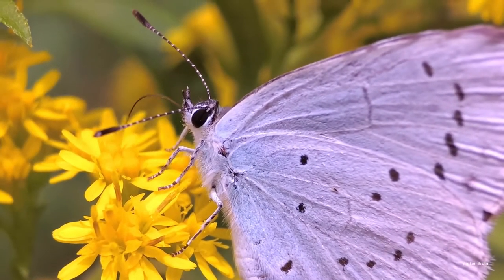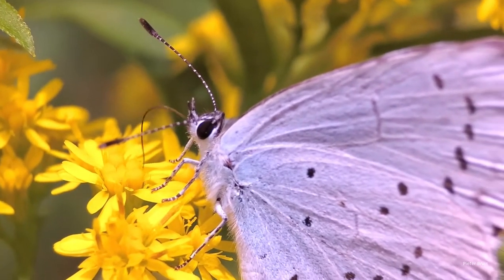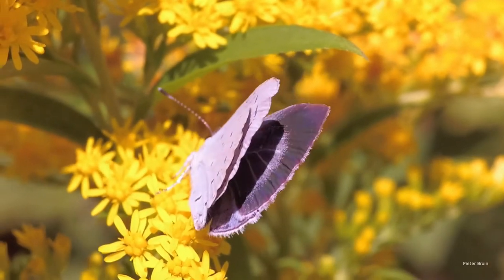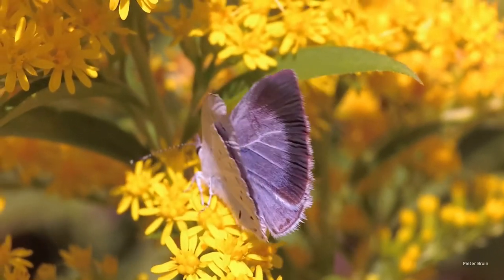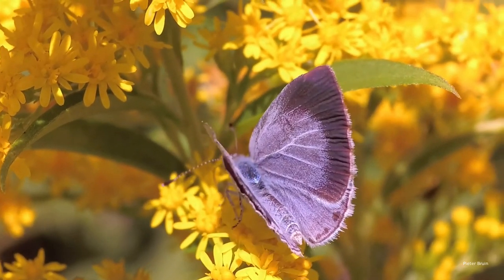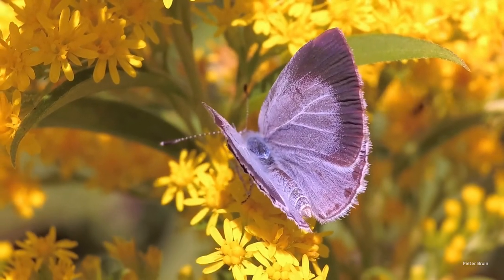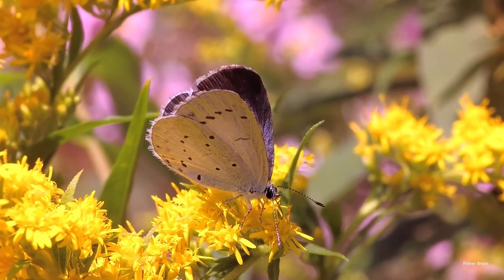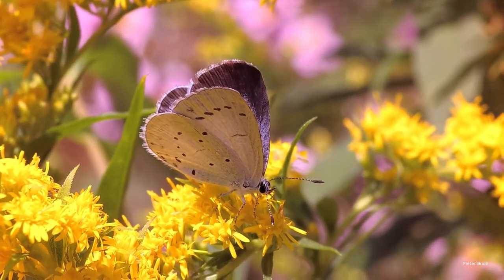A female Holly Blue butterfly (Celastrina argiolus) on Goldenrod (Solidago)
The holly blue is a small butterfly, native to much of the Northern Hemisphere, that emerges in early spring, well before other blues. Holly Blues can be seen flying around bushes and trees, in parks, gardens and hedgerows, where each year's first generation often congregates around holly, in spring, and it's second around ivy, in late summer. Females are distinguishable by their dark wingtips, such as this one, feeding on golden rods in august. The holly blue is the national butterfly of Finland.